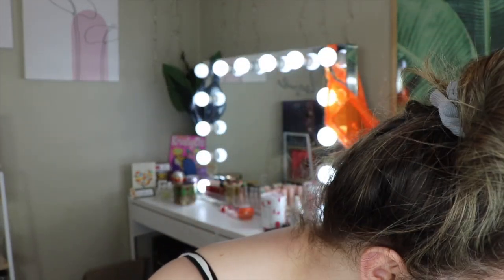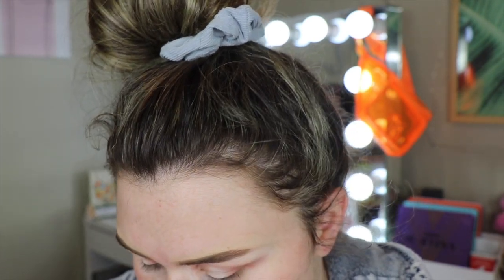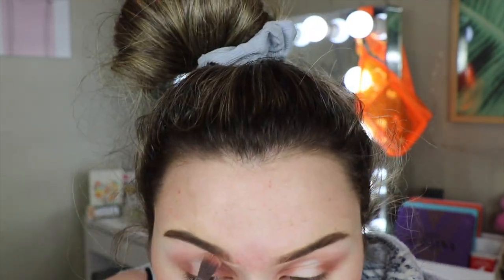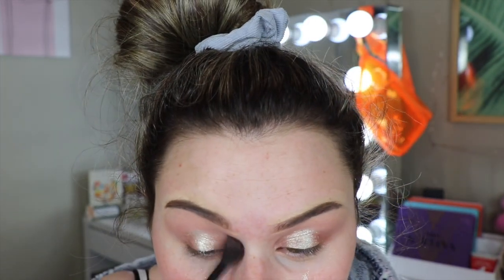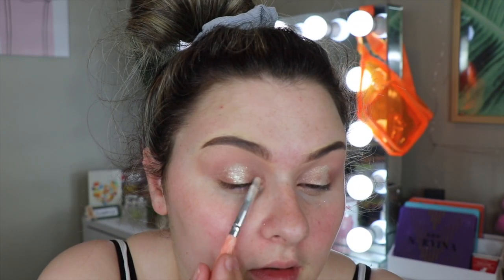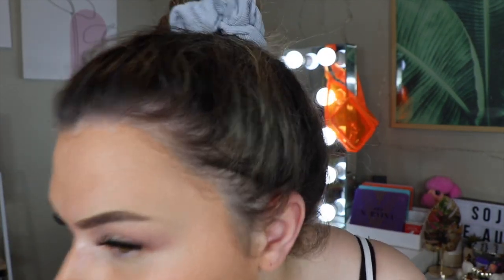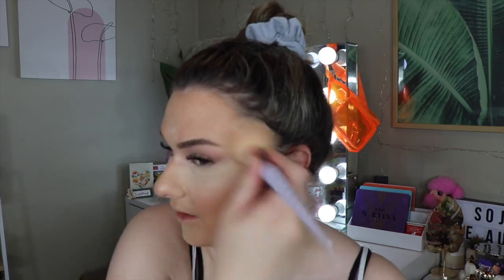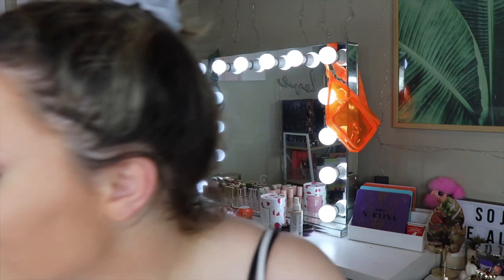NEUTRAL GLAM! Project pan, S4, Ep2! SoJo Beauty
Hey guys, here is some neutral glam, enjoy!